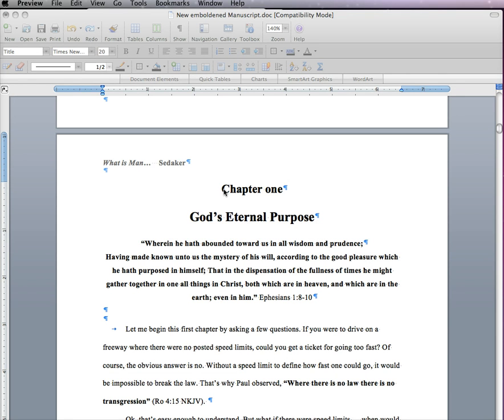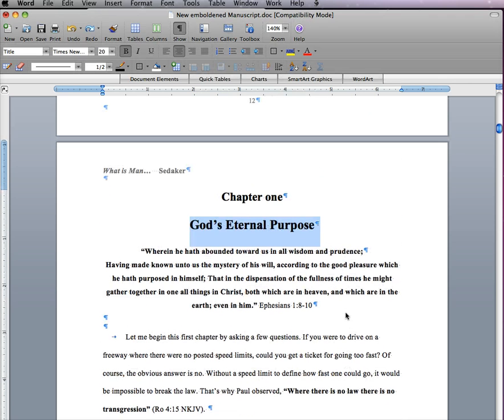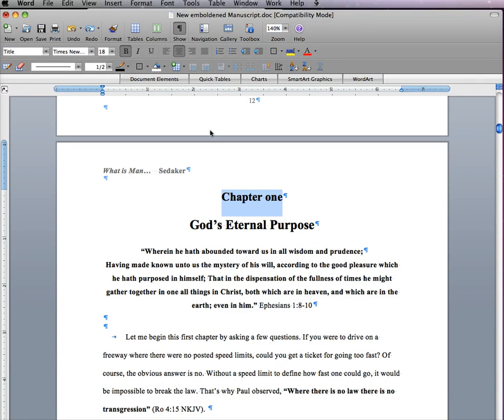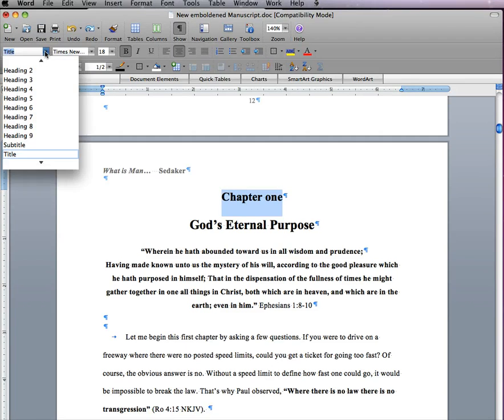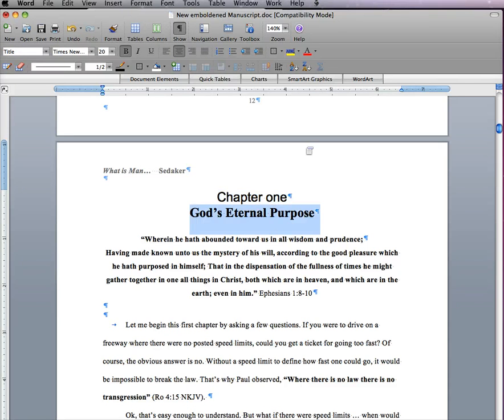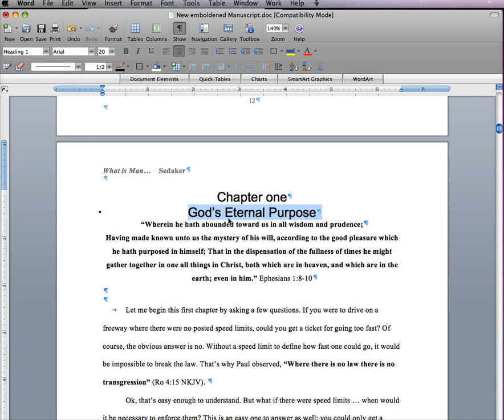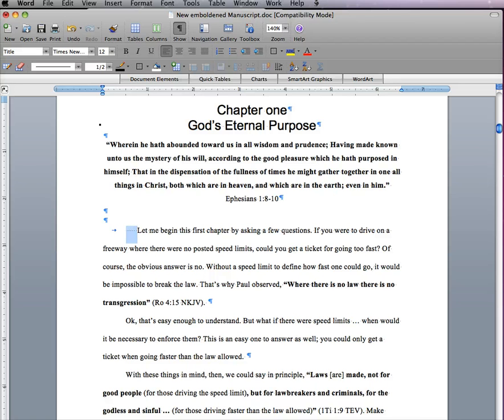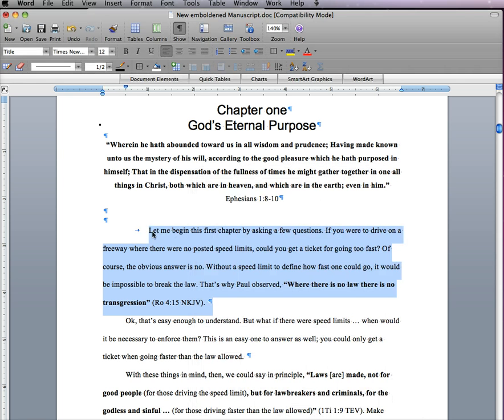Authors: Preparing Your Manuscript for e-Book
Preparing Your Manuscript for e-Publishing (Word).  Formatting 101 of our newsletter.  UnrulyGuides.com